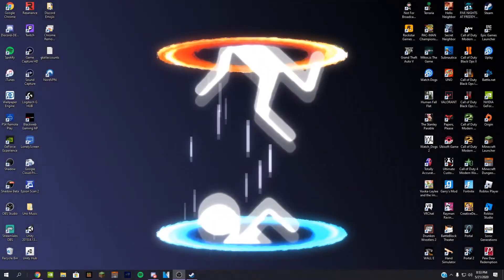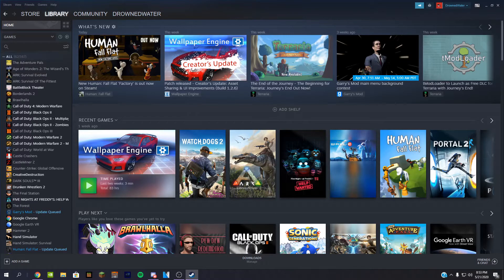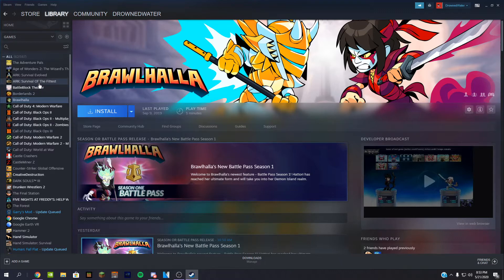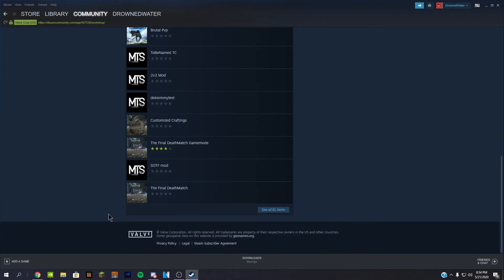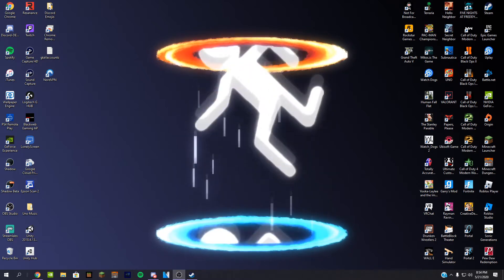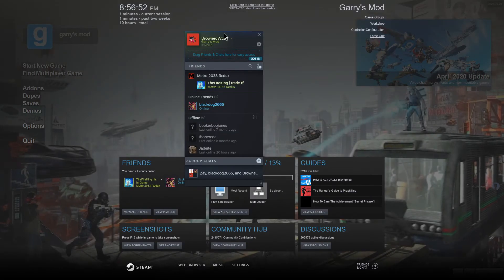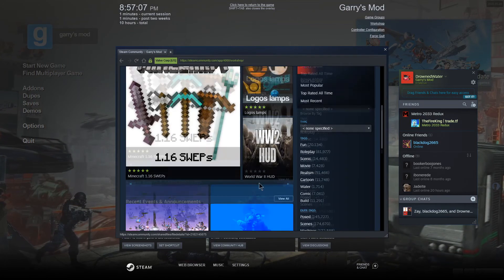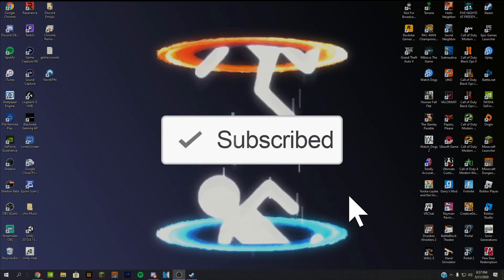How To Access Workshop On Steam (tutorial)